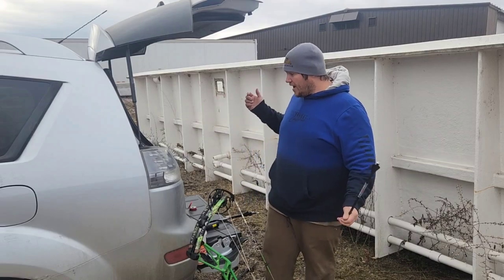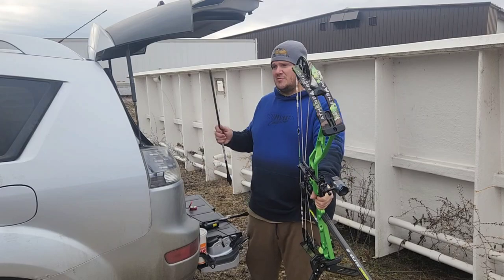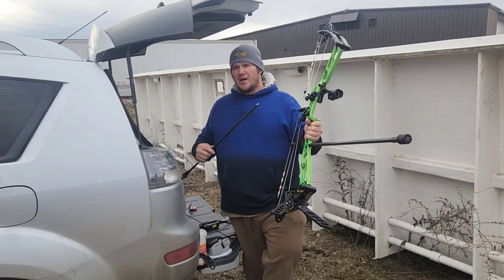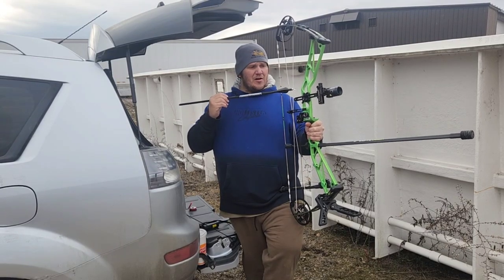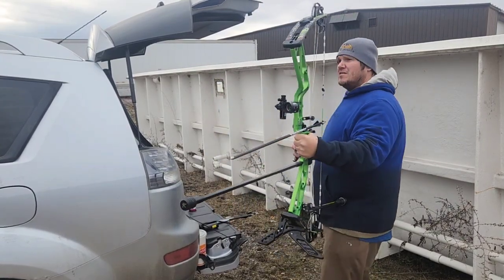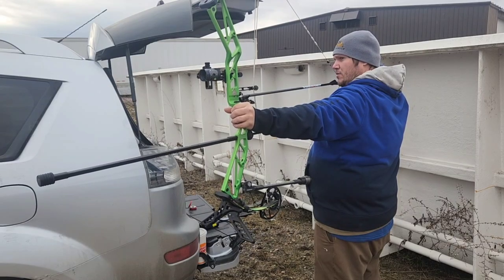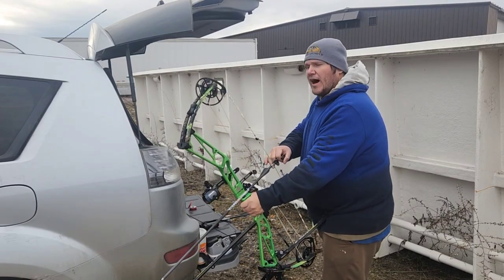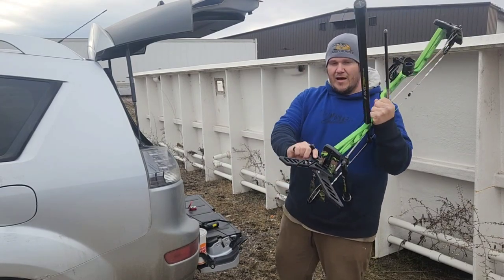Shooting my bow with a lens & clarifier. Athens Peak 38, Ultraview Uv3, B3 Exact 3D. 6x A+ clarifier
Shooting my bow with a lens and clarifier. Athens Peak 38, Ultraview Uv3, B3 Exact sight 6x A+ clarifier
I definitely need more time with this.. I think I might like this. and I think I nailed the lens and clarifier.. I'd like to try a few different lenses and clarifiers but I think for now this will work! thanks for watching everyone!